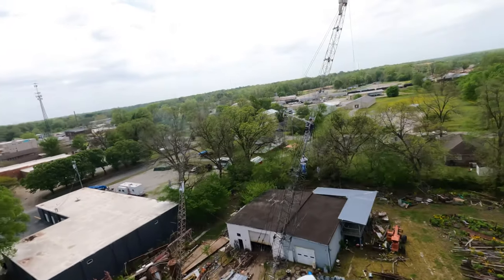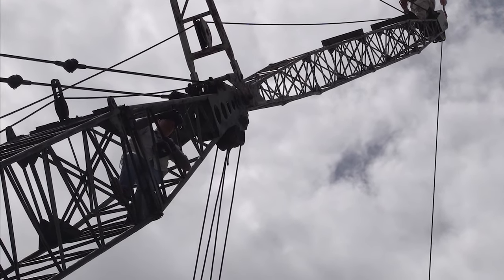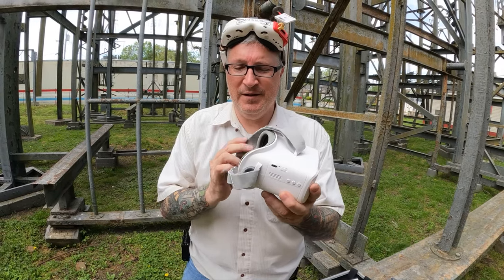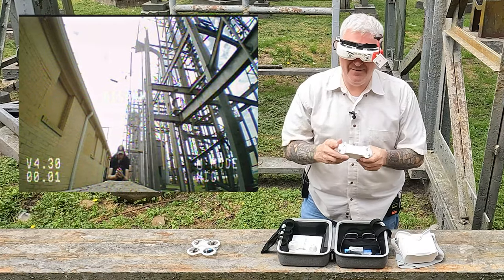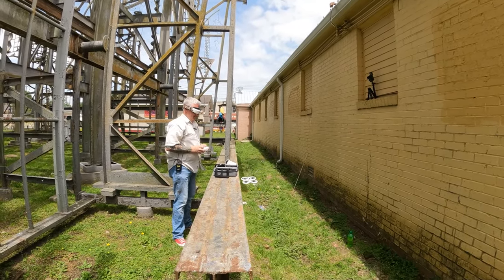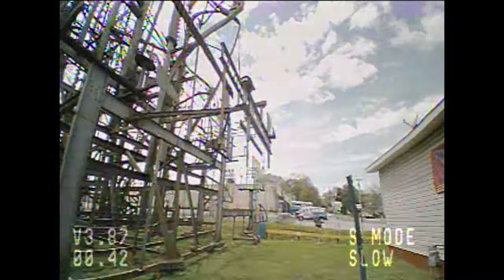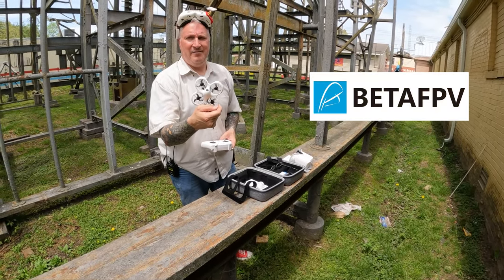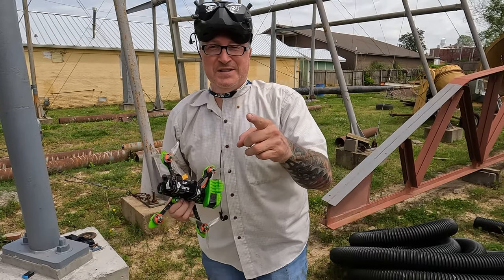The Perfect Beginner Drone - BetaFPV Cetus Pro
Ken demonstrates the BetaFPV Cetus Pro drone.
It's perfect to learn the basics of drone flight for newbies.

Ken's Gear:
AUDIO:

Goggles:
For FPV race drones: